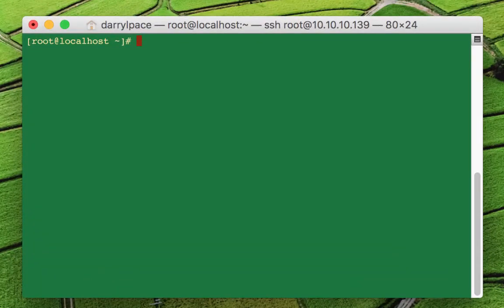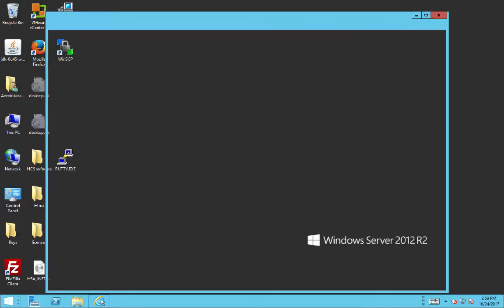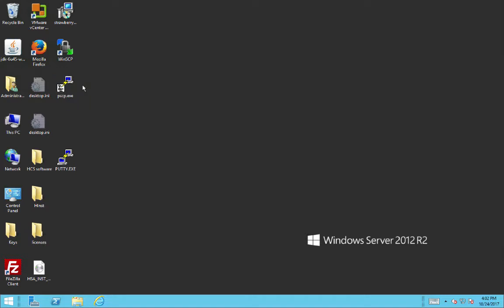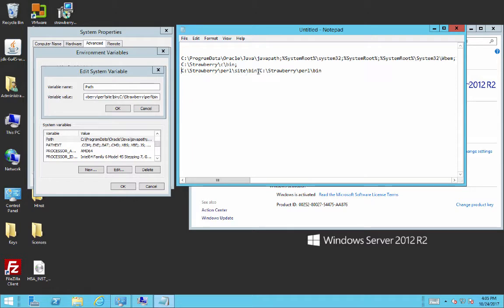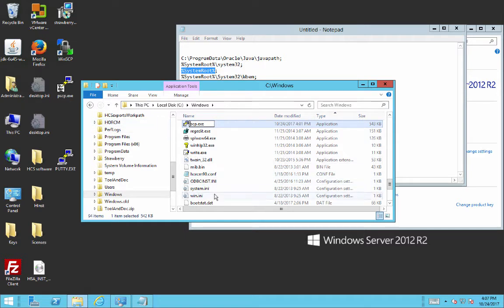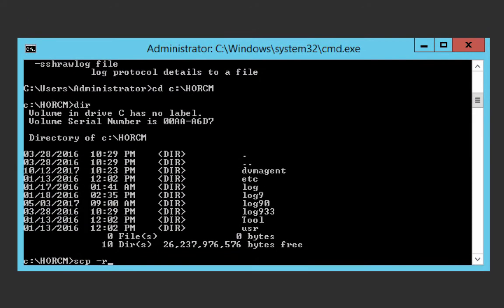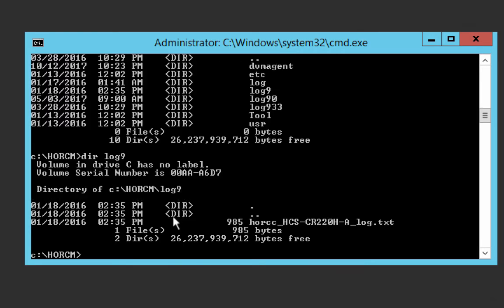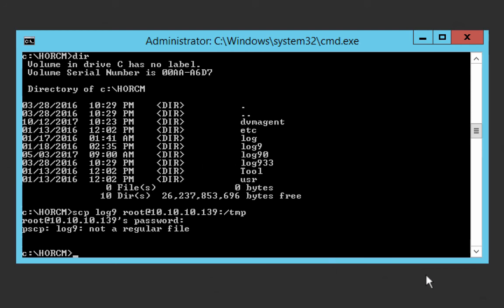How to install and use scp to transfer files from Windows to Linux / Unix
How to install and set up scp on a Windows host, then use scp to copy files from Windows to a Linux host.  The same command syntax can be used to copy files from Linux to Linux.